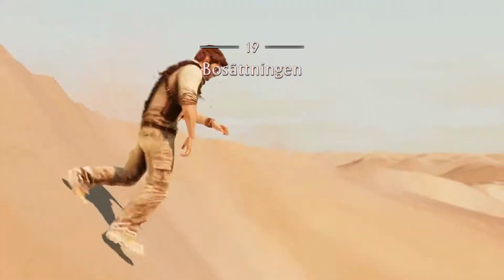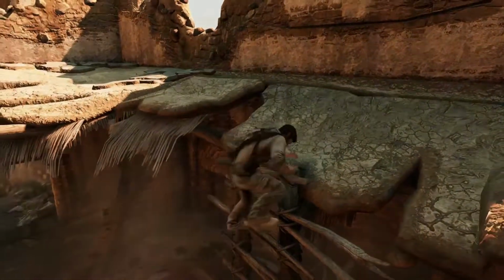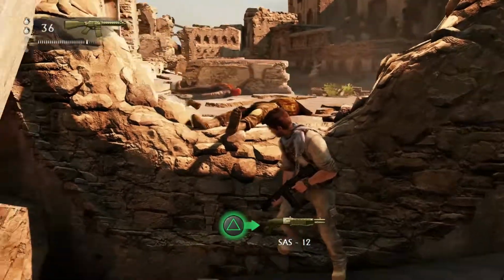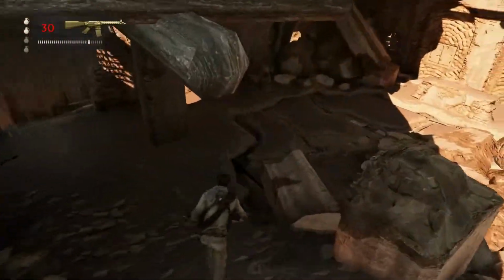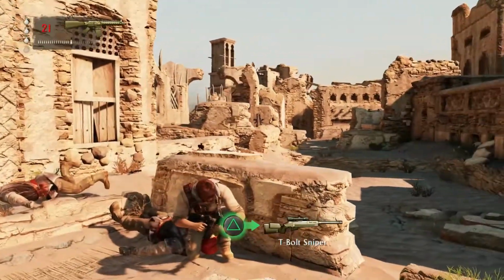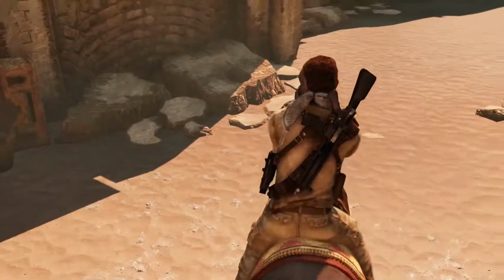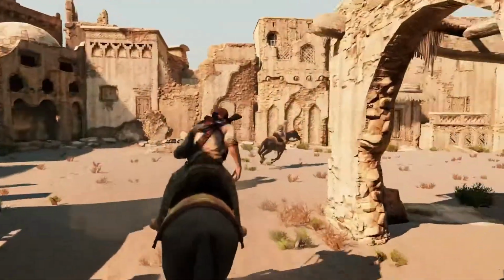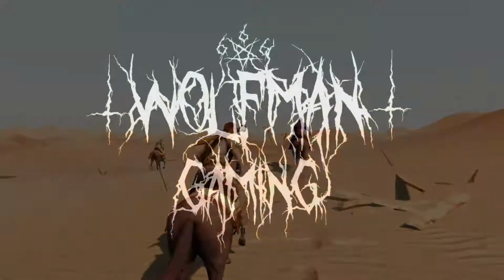Uncharted 3: Drake´s Deception Remastered | Crushing Walkthrough | Chapter 19: The Settlement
This is my Crushing difficulty walkthrough of Uncharted 3: Drake´s Deception Remastered from The Nathan Drake Collection for Playstation 4.

I will not be showing how to get any of the collectibles, instead I will do my best to help you get through the game.

If you go to video settings, you can enjoy this video in 1080p and 60 fps.

This walkthrough contains no tweaks or cheats. And it features full commentary throughout.